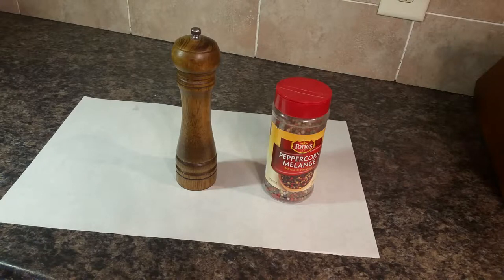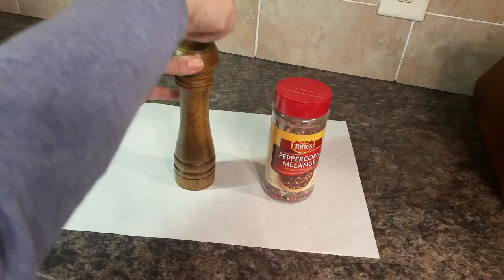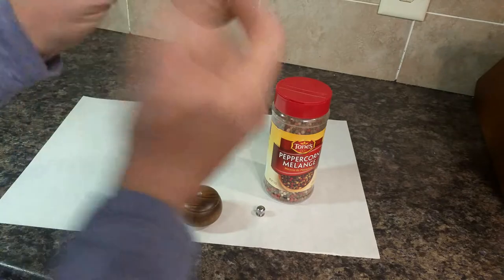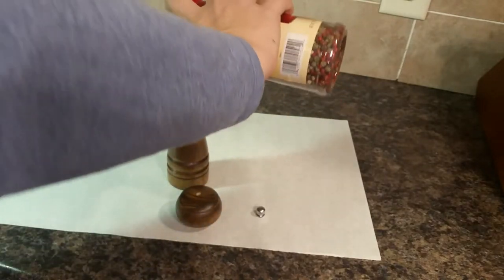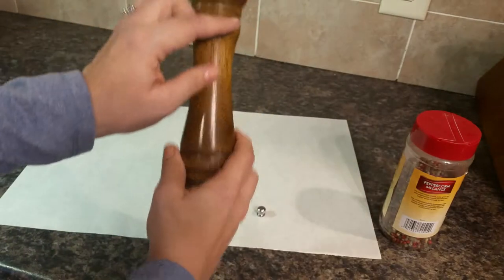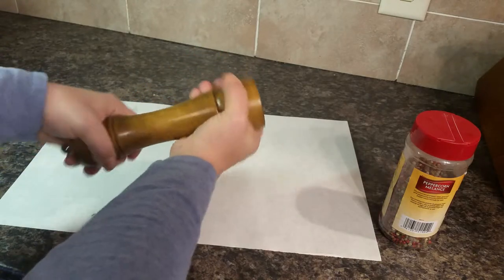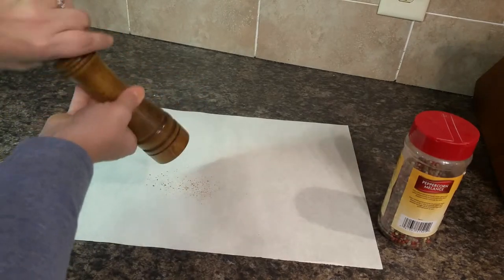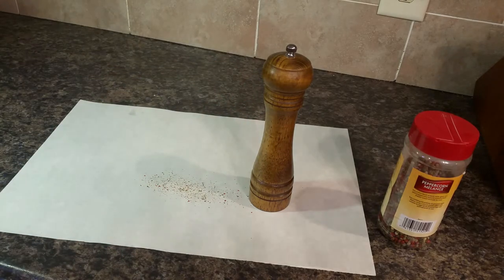PROLOSO Oak Wood Pepper Mill Salt Grinder 8"